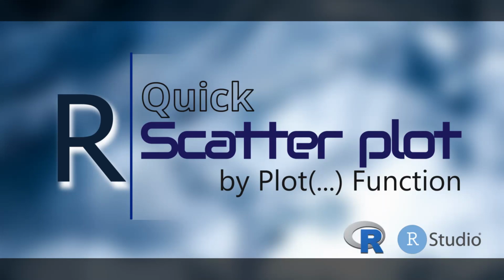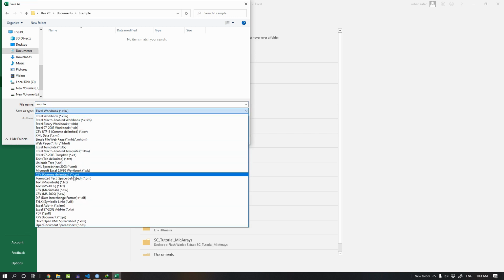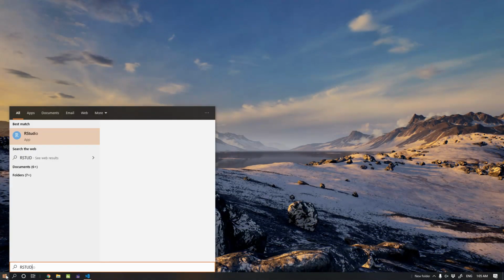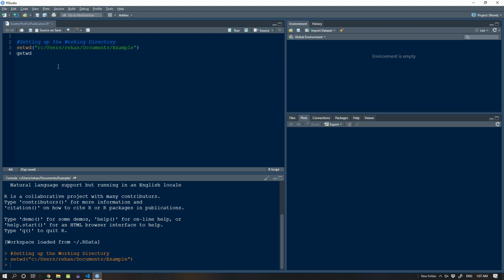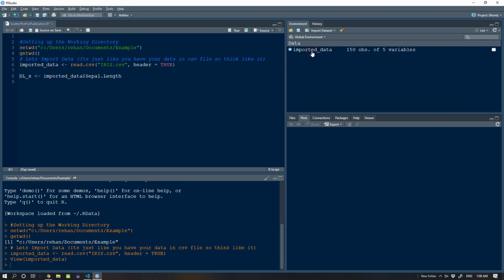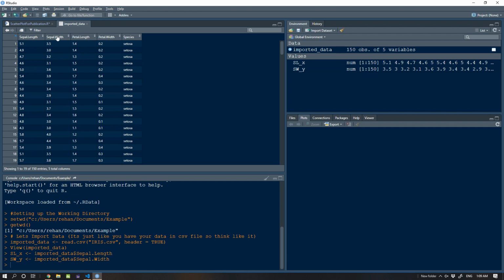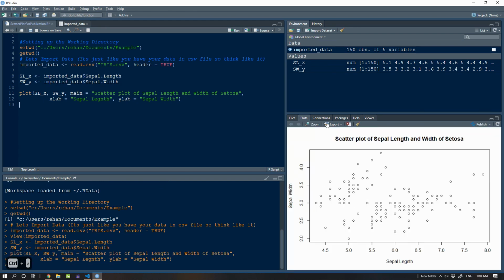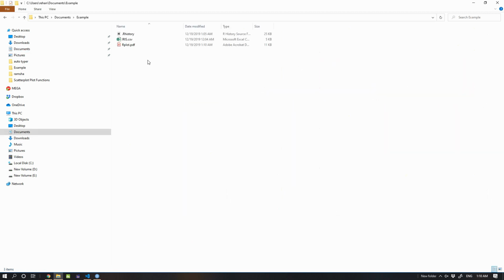Quick Scatter Plot by Plot function in R and R-studio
The code in this video is attached with this link. I hope you will like the video.
First you have to install R software and later you need R-studio.

by giving value of 0. :)